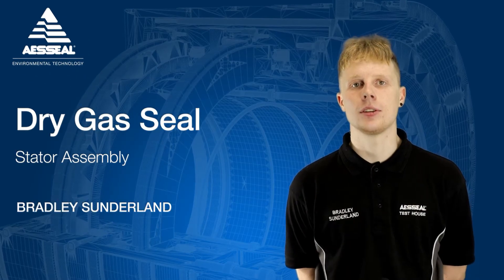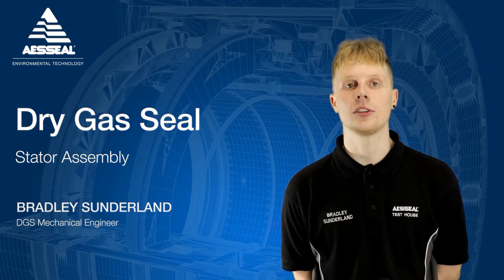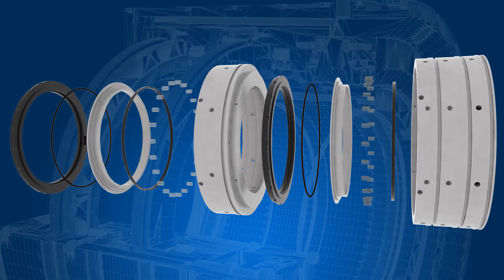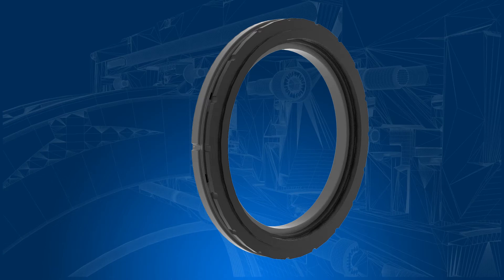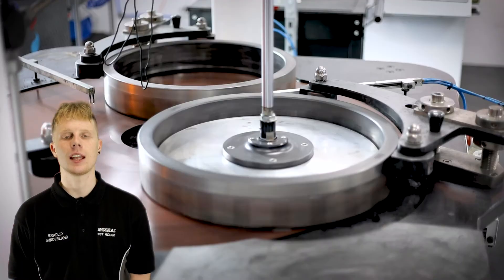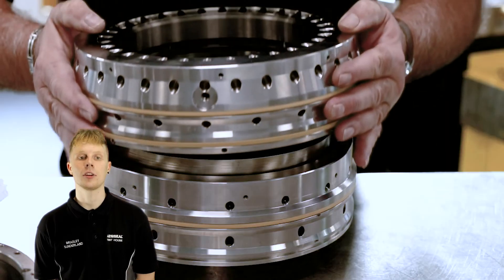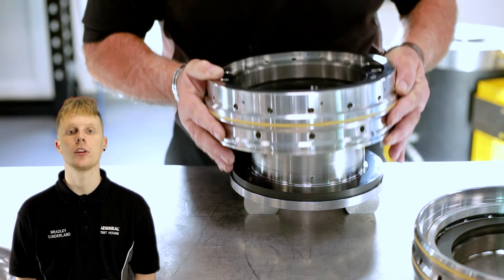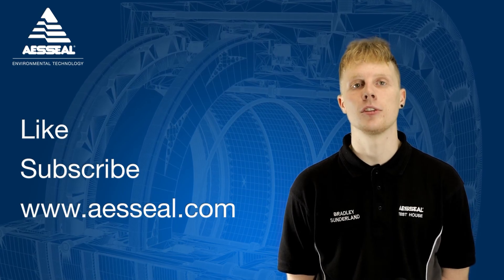The AESSEAL® DGS Repair Program – Stator Assembly.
This week, Test Engineer Brad will talk us through the Stator assembly, talking through the various parts and the importance of face flatness.

Over the coming weeks and months, we are going to show you how AESSEAL®
provides the best environmental technology solutions for your turbomachinery assets.

Our dry gas seal repair program supports all of our customers, regardless of the original equipment manufacturer.
We will show you around our world class facility, giving an insight in to how we build, test and repair dry gas seals.
We are a superior quality manufacturer focusing on quality and exceptional customer service.

At AESSEAL® we design and manufacture sealing solutions for a sustainable future.
We combine both our own success with environmental protection and being a good corporate citizen.
Through our investment in innovative new sealing solutions we enable our customers,
in a wide range of industries, to meet the complex needs of society both now and in the future.
The AESSEAL® range of seals, seal support systems and bearing protectors are all designed to improve
pump reliability and reduce maintenance costs.

Our business is built around giving our customers such exceptional service that they need never consider
alternative sources of supply. For more information on AESSEAL®
Twitter AESSEAL® is part of the AES Engineering Ltd Group,
who is committed to be Net Zero by 1st April 2029.
The Group has also created the Betterworld.Solutions initiative to encourage other companies to adopt, publish and operate an
Investment Policy to Prevent Global Warming. Click here to find out more about